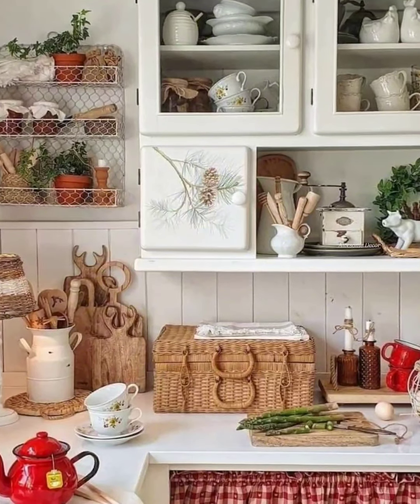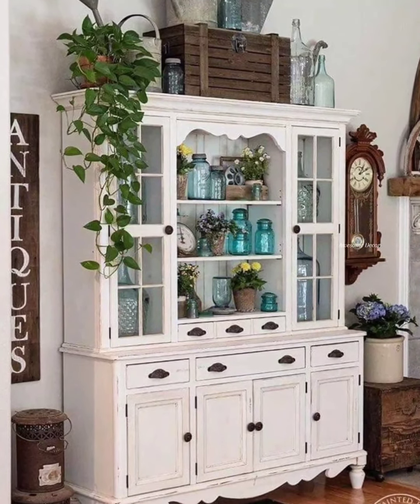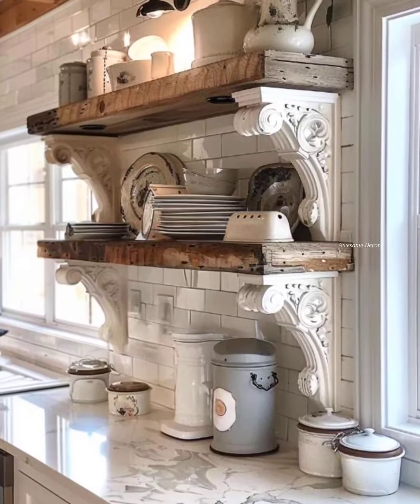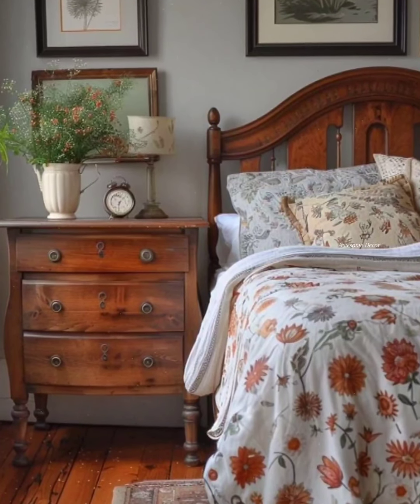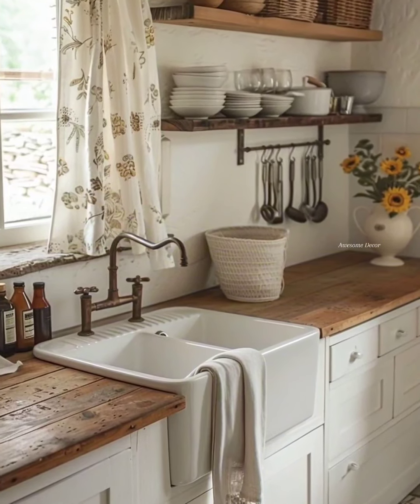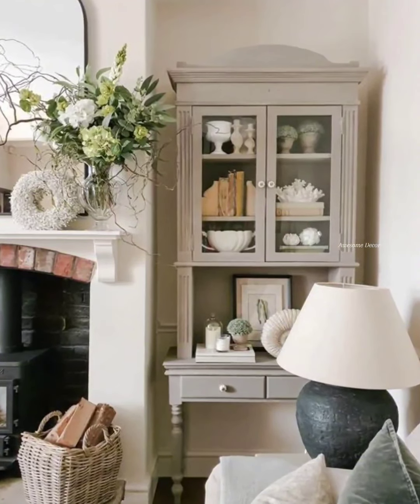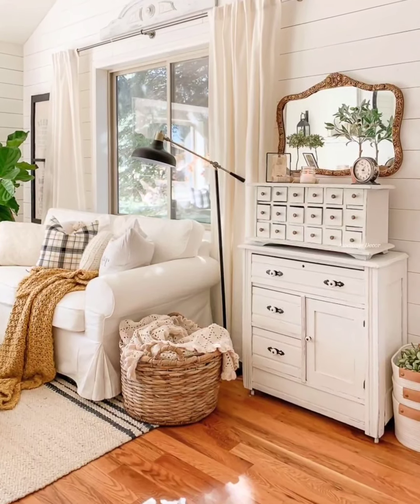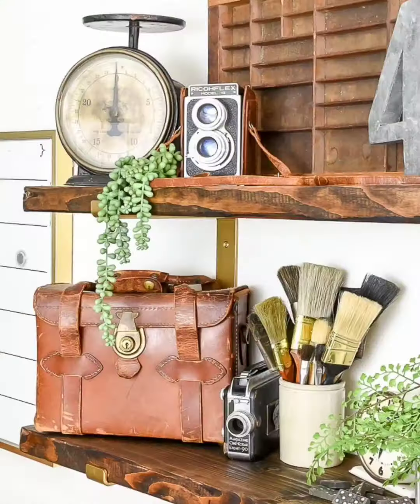Rustic Antique Farmhouse Decoration Ideas: Transform Your Home with Vintage Charm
Welcome to our cozy corner of inspiration! In this video, we're diving into Rustic Antique Farmhouse Decoration Ideas to help you transform your home with vintage charm. From antique furniture pieces and natural textures to repurposed DIY decor, discover how to bring timeless elegance and rustic warmth into every corner of your space. Embrace the beauty of weathered finishes, soft earthy colors, and vintage kitchenware that adds character and nostalgia to your home.

Whether you're looking to revamp your living room, dining area, or kitchen, these ideas capture the heart of farmhouse decor. So, if you love vintage charm and antique accents, this video is for you!

Rustic antique farmhouse decoration ideas
Vintage farmhouse decor
Antique farmhouse home decor
Vintage charm home decor
Rustic vintage home decorating ideas
Transform your home with farmhouse style
Farmhouse decorating with antique pieces
Rustic textures and vintage accents
Timeless rustic home decor ideas